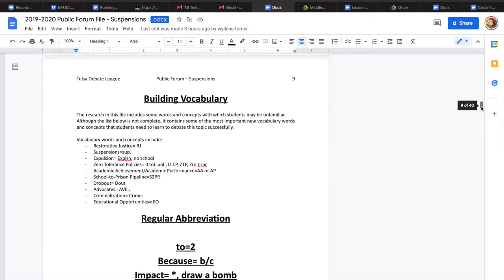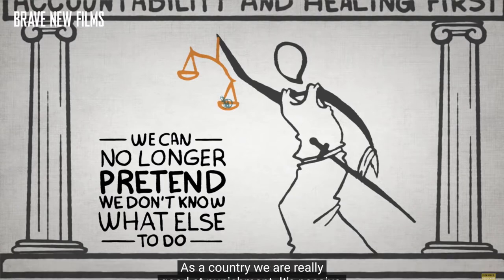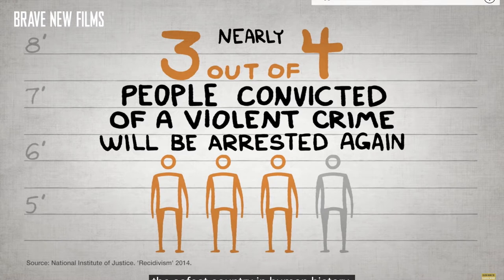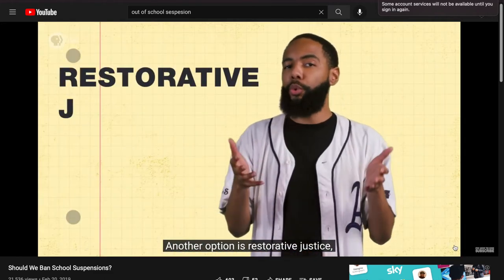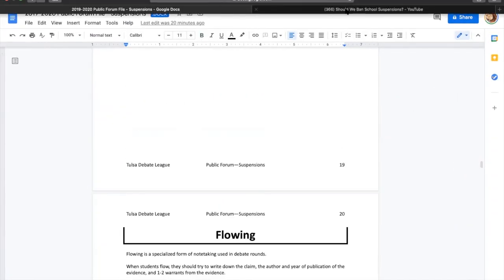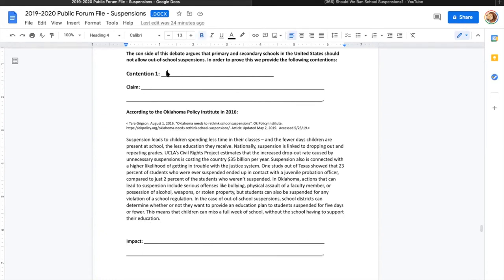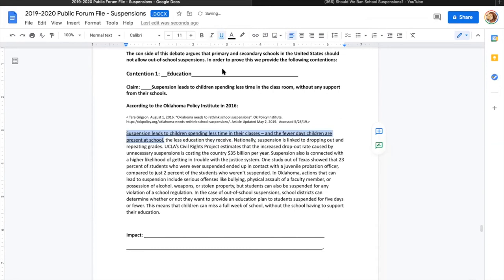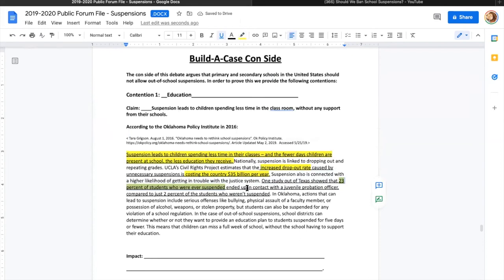Middle School PF Skill based practice